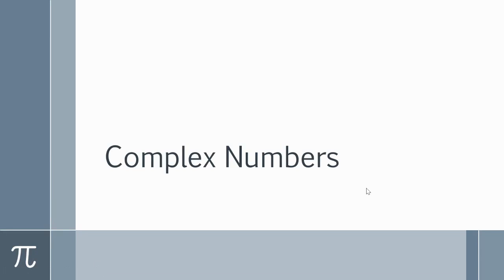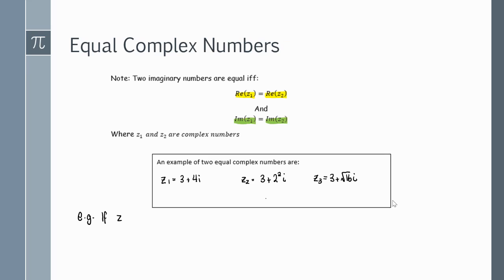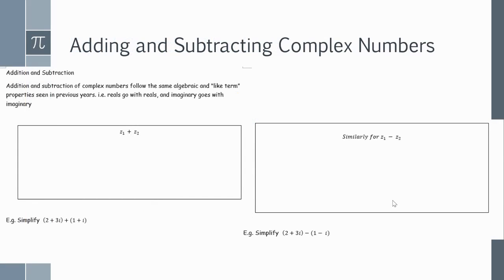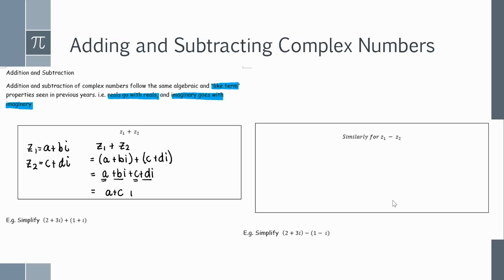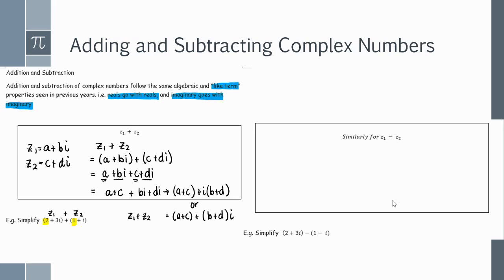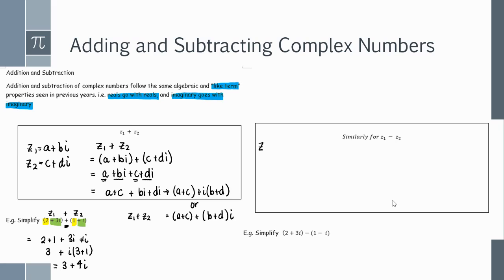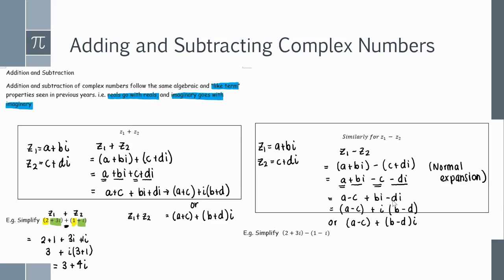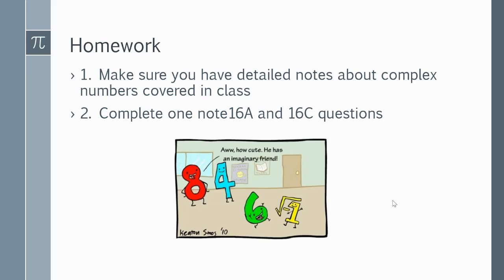16A and C Part 2 Complex Numbers Introduction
16A and C Part 2 Complex Numbers Introduction